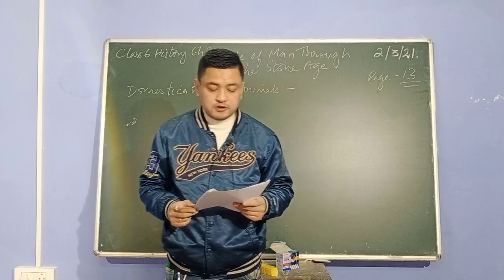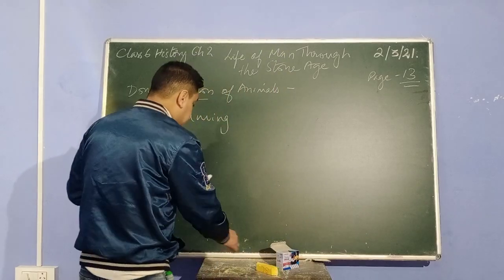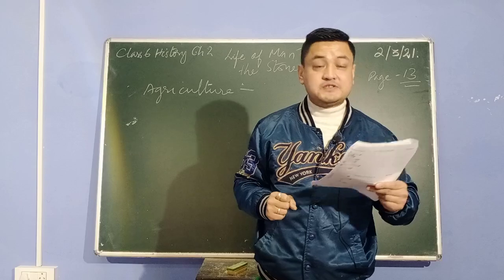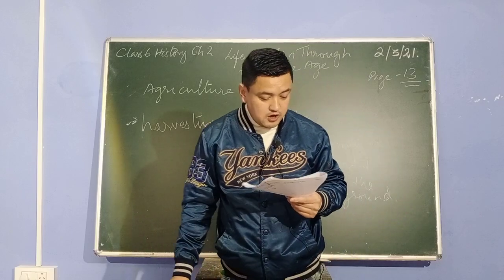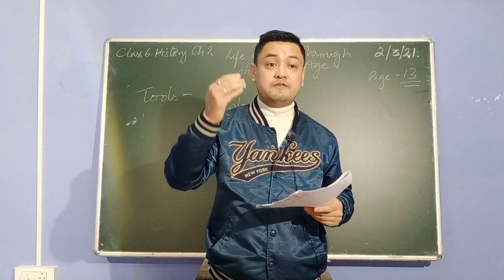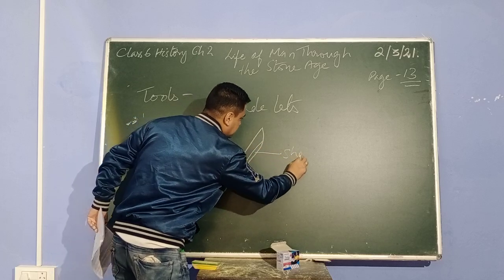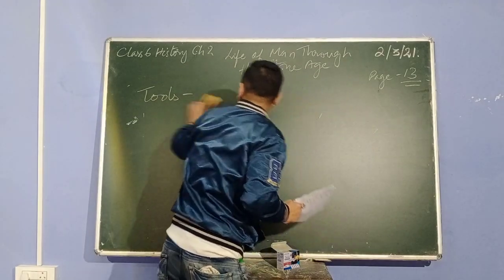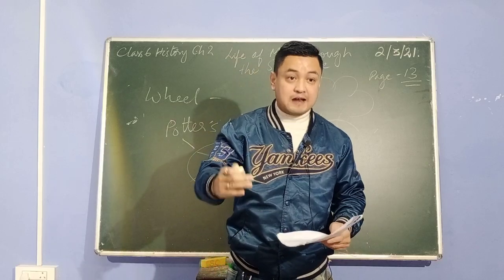Class 6 History Chapter 2 - Life Of Man Through The stone Age - Part 3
Class 6 History Chapter 2 - Life Of Man Through The stone Age - Part 3 - Domestication Of Animals, Agriculture, Tools